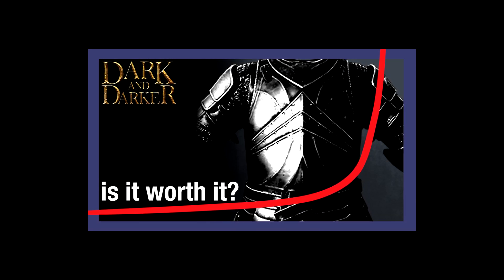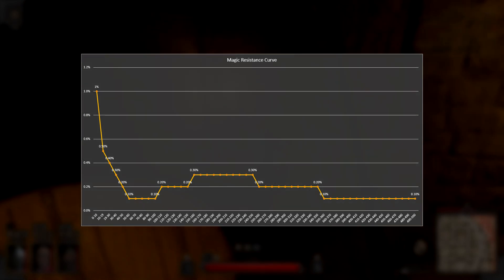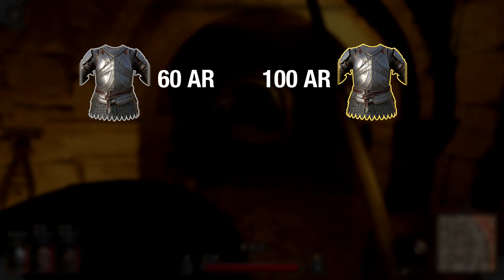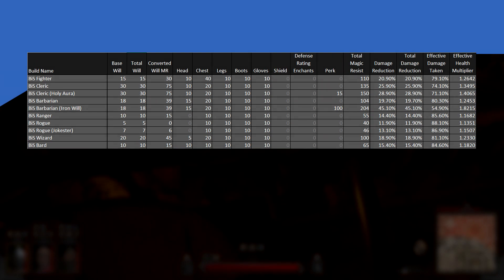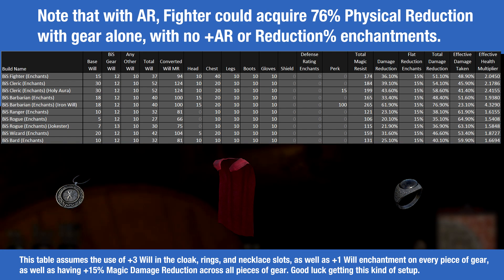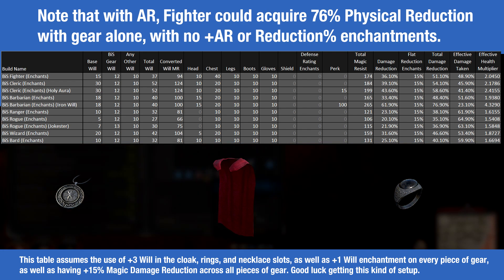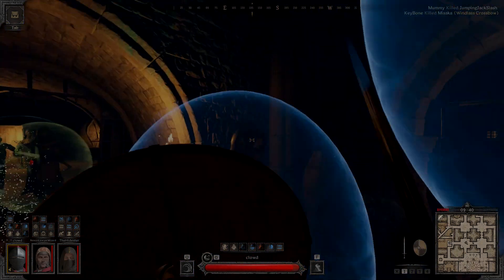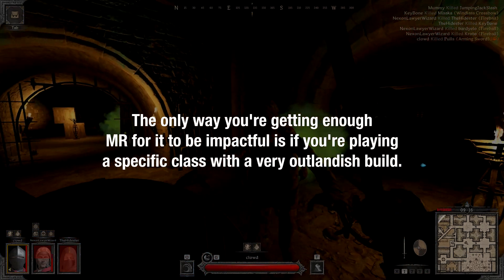Dark and Darker - The Impact of Magic Resistance?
Spoiler: Not very impactful.

For more information about the game's mechanics, check out the Dark and Darker Wiki